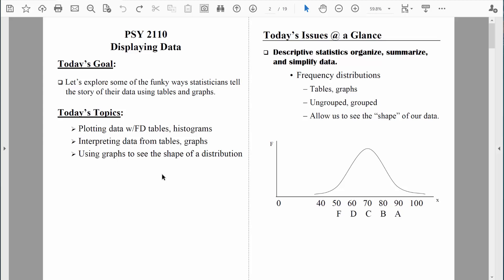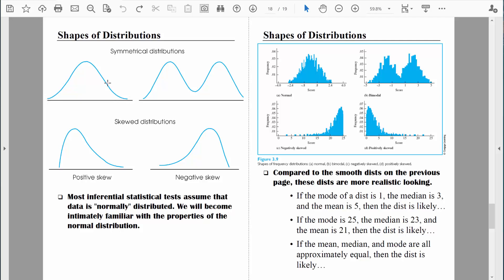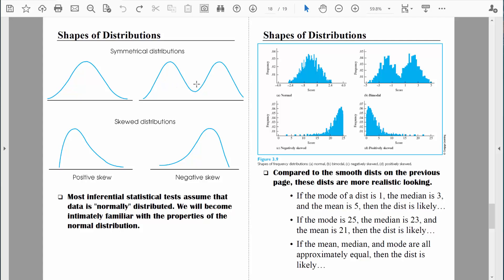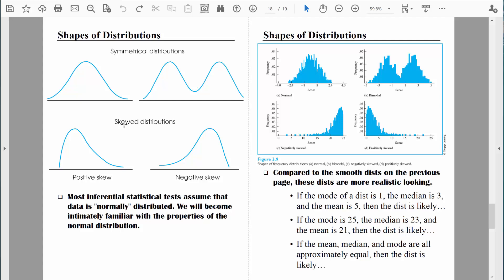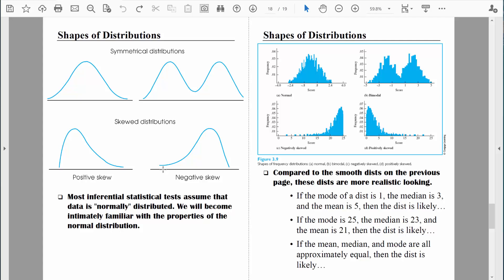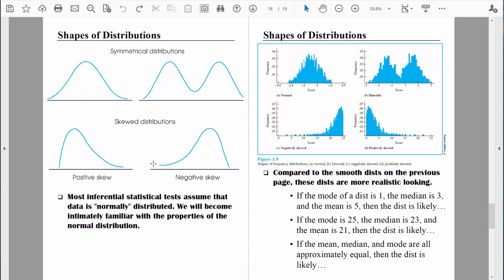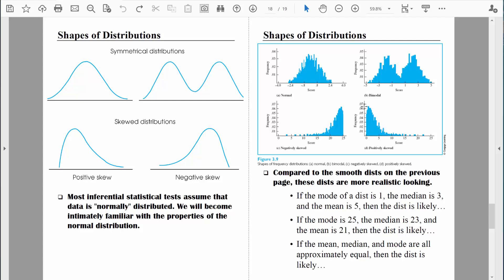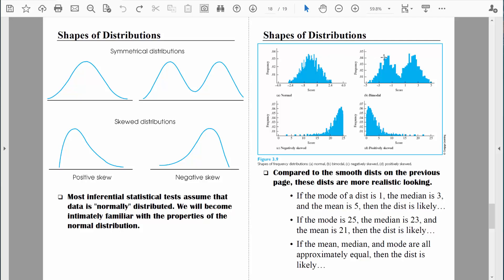PSY 2110 Statistics: Displaying Data #6 (Shapes of Distributions)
In this video, I distinguish between normal, symmetrical, positively skewed, negatively skewed, unimodal, and bimodal distributions.